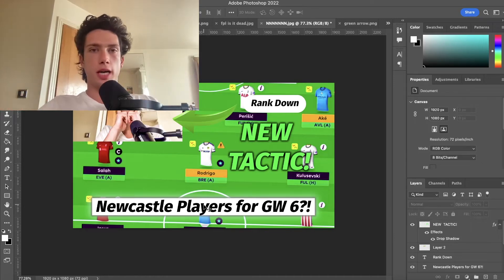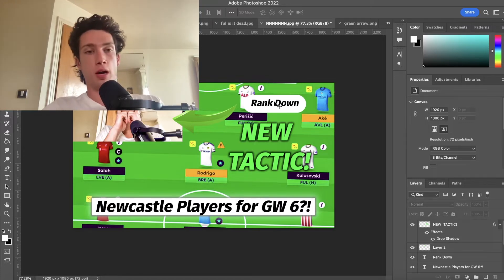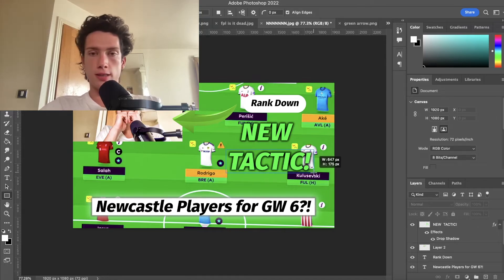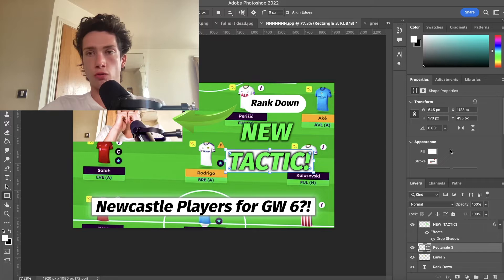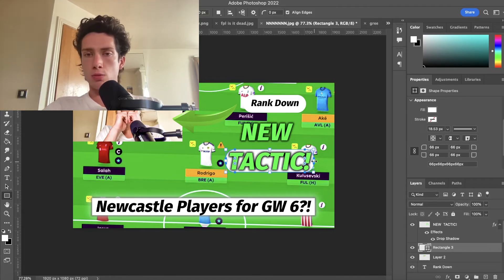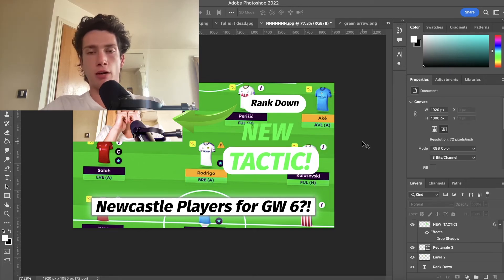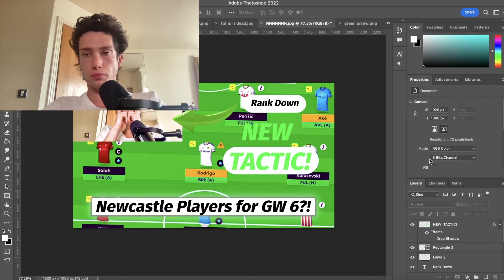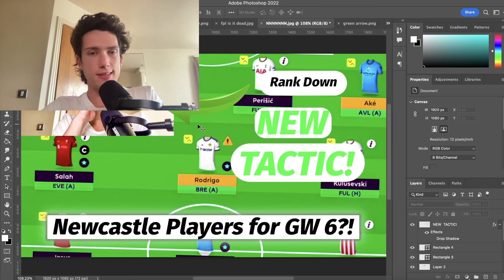How To Make Rectangles Have Rounded Corners In Adobe Photoshop 2022/2023 (Easy Tutorial)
How To Make Rectangles Have Rounded Edges In Adobe Photoshop 2022/2023 (Easy Tutorial). Adobe Photoshop CS6 Tutorial and Guide.

INVESTING/MAKING MONEY:
⮕💷 ✈️ And for those who are similar to me & like Making Money quickly, for free, take a look at these referral bonuses! You can earn up to £250 by signing up using my links! There's also a video explaining everything on the Link!
⮕💎💰Simply Sign up and Take Surveys right now to start earning money In The UK using “Oh My Dosh”